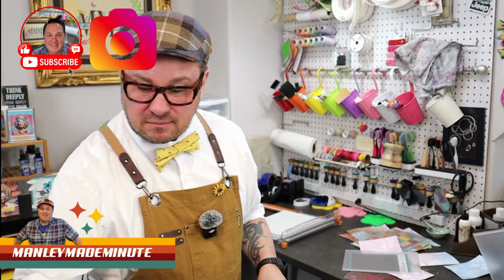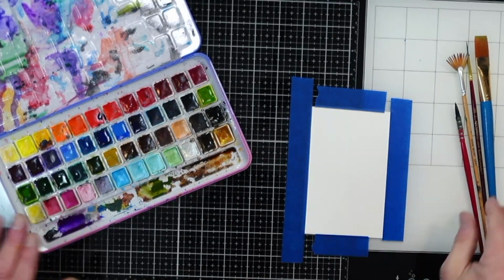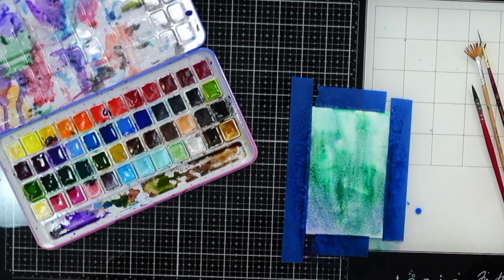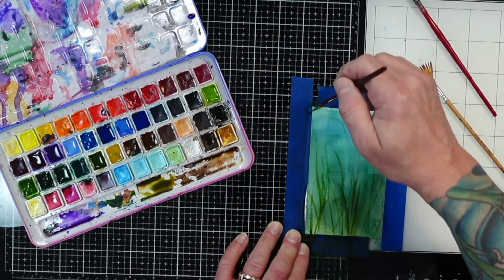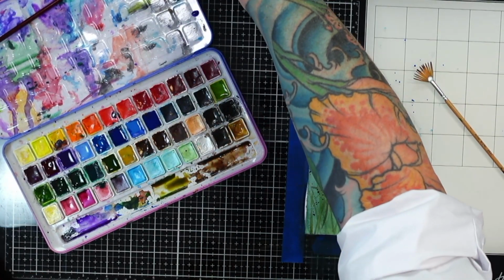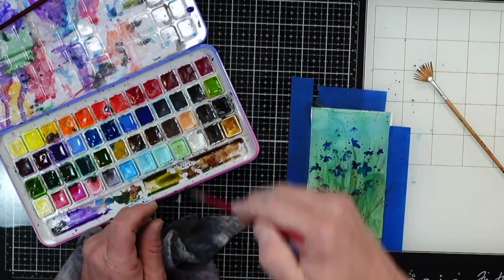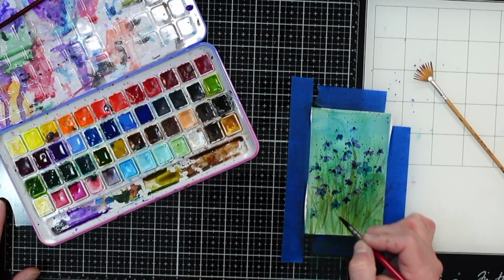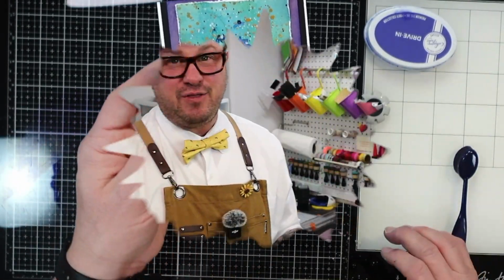Floral Watercolor Instagram REDO!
It is time to test my skills from my first watercolor! (link below). I think I have made significant progress and confidence is up too!  I LOVE how this one turned out.

Check out my inpiration from Polly Hill on Instagram @pollyhill1313 and you tube @pollyhillwatercolor1758

Mai Ling Watercolors
Grabie Watercolor Brushes
Fan Brushes
Fiskars Trimmer
Art Glitter Glue
My Apron
These supplies have been provided to me free of charge to share with you.  I do not receive any commission of any products sold as a Design Team Member.  I do however, get to share any ideas and creative uses of these products free of charge!
Supplies noted with a double asterik (**) are affiliated links to my Amazon store in which I earn a small commission if you purchase these supplies by using the link provided but cost you nothing to use these links.
Shawn Manley